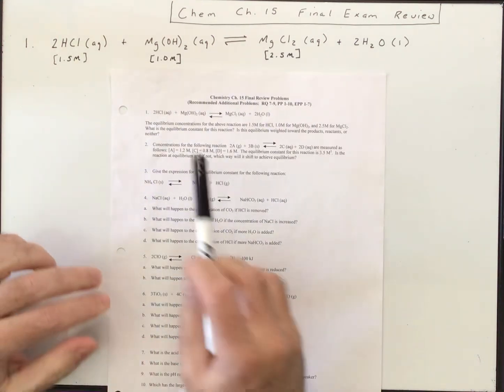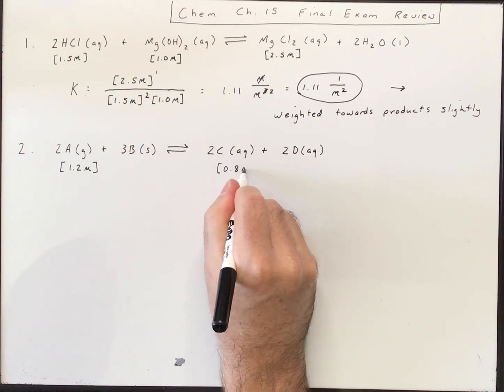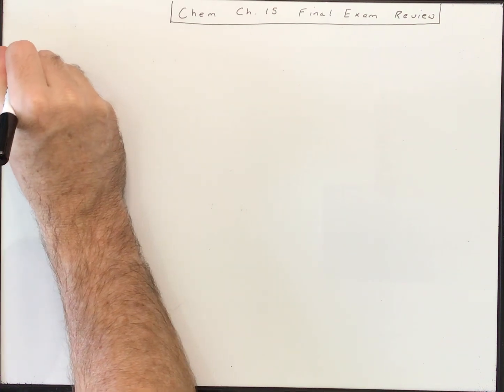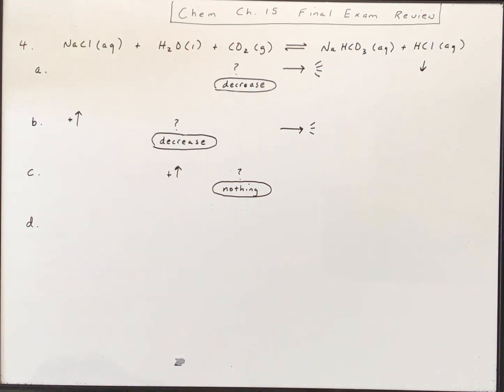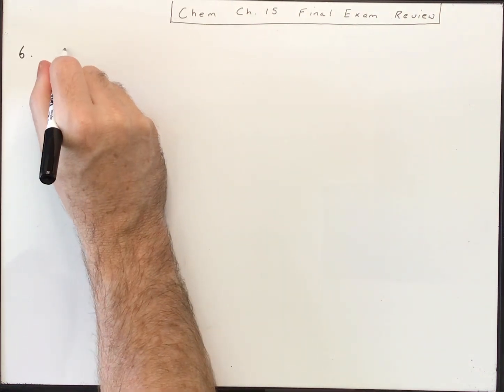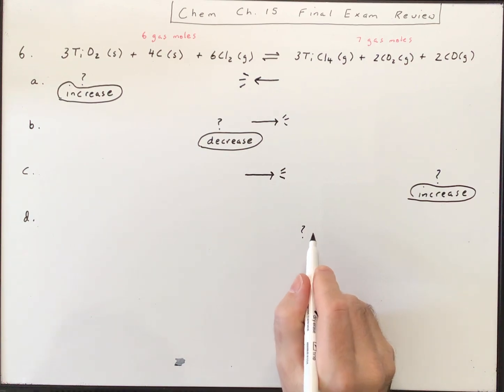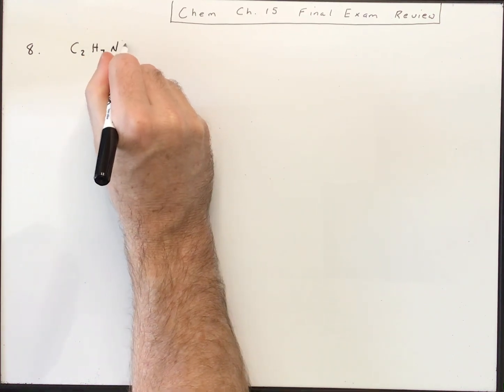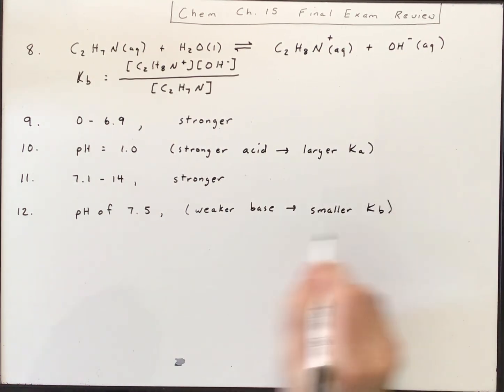Chem Ch. 15 Final Exam Review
Chemical Equilibrium, Equilibrium Constant, Le Chatelier's Principle, pH, Acid and Base Ionization Constants